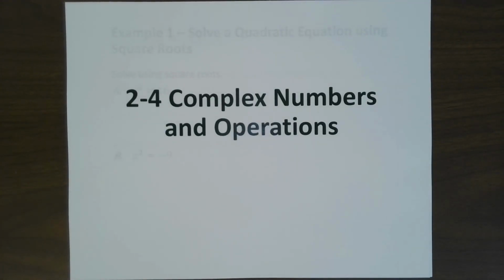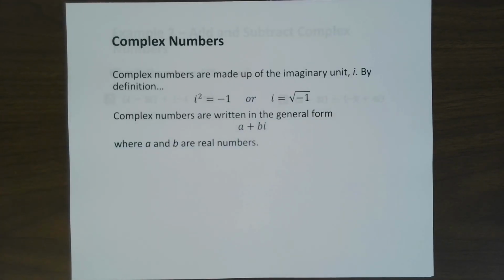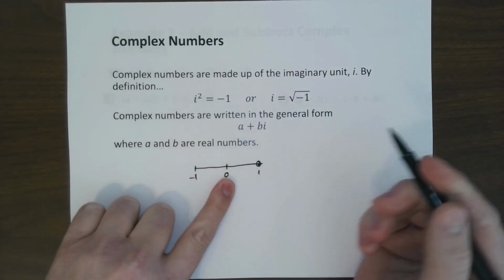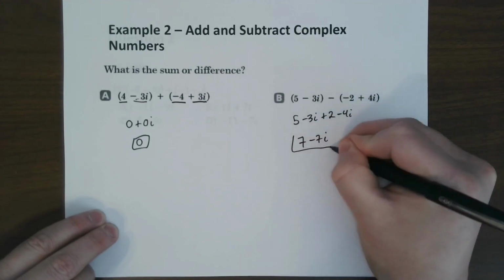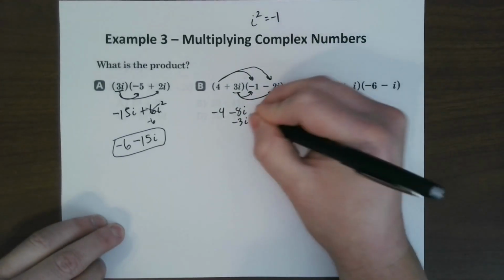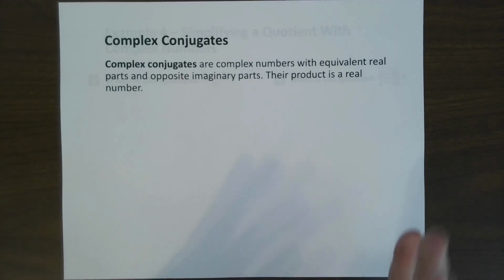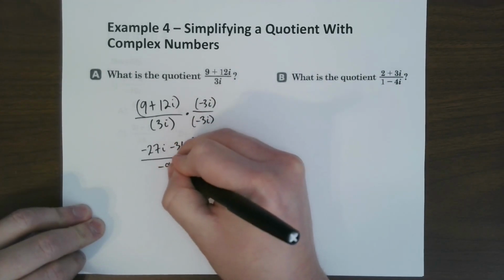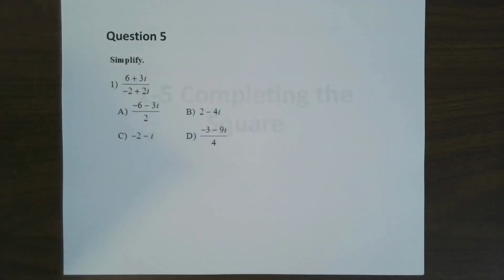Algebra 2 - 2.4 Complex Numbers and Operations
This is a lesson based on a Common Core Algebra 2 curriculum. This lesson explores complex numbers and their operations.